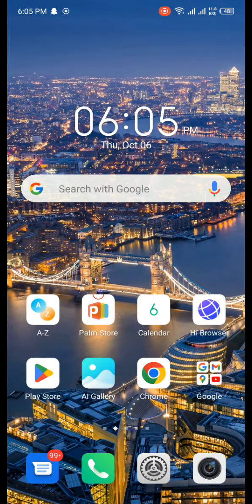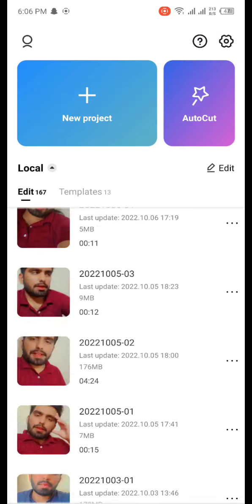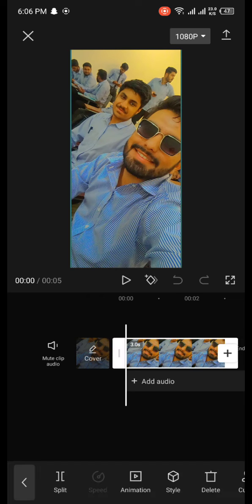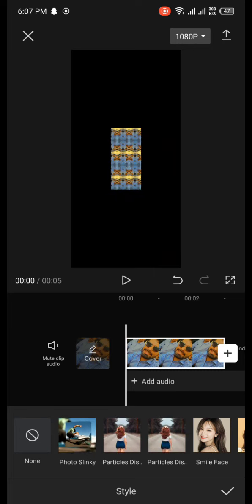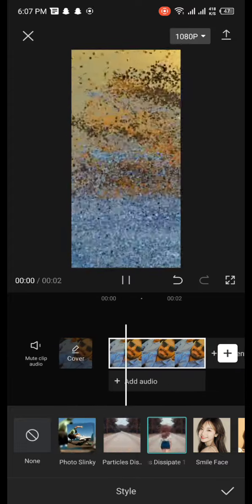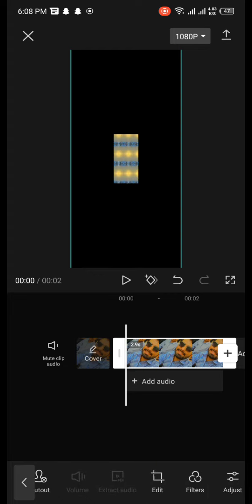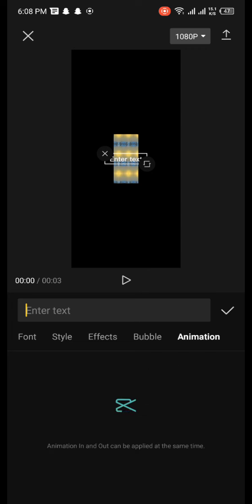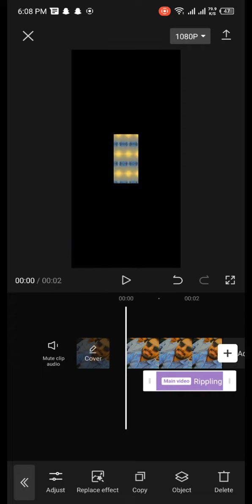CapCut The Official Free Video Editor|Video Maker With Music For TikTok That Versatile And Easy Use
In addition to its basic features, such as video editing, text, stickers, filters, colors and music, CapCut offers free advanced features, including keyframe animation, smooth slow-motion effects, chroma key, Picture-in-Picture (PIP), and stabilization to help you capture and snip moments.

Create fancy videos with other unique features: trending styles, auto captions, text-to-speech, motion tracking, and background removal. Show your personality and go viral on TikTok, YouTube, Instagram, WhatsApp, and Facebook!

FEATURES

Basic video editing
• Trim and tighten clips and split or merge videos.
• Adjust video speed from 0.1x to 100x, and apply speed curves to clips.
• Animate video clips with incredible zoom in/out effects.
• Make interesting video clips for social media with the reverse/rewind function.
• Highlight the best moments for clips and vlogs with the freeze feature.
• Explore transition options with awesome effects on cut points between clips.